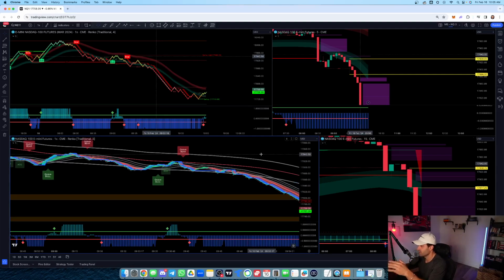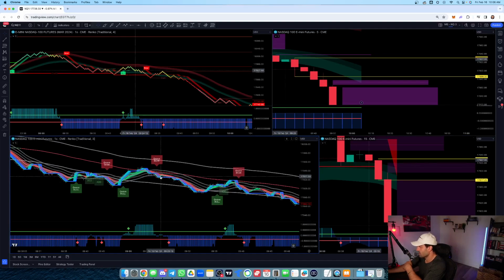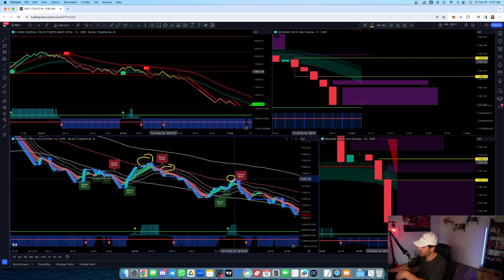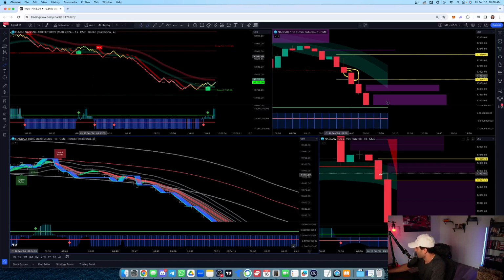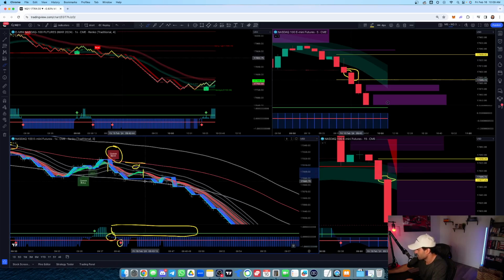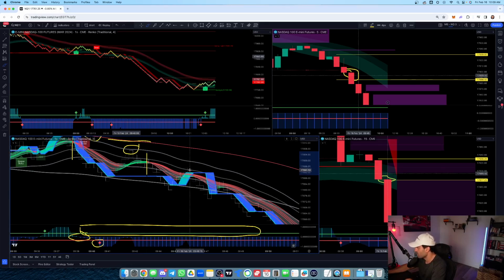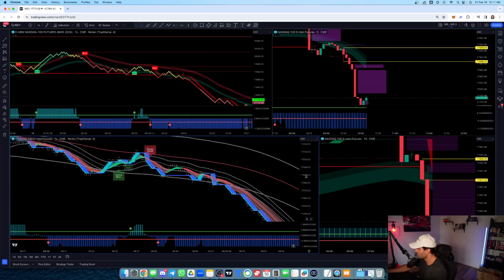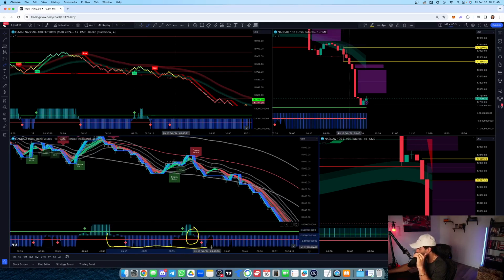How To Use QuantVue & The 15-Minute Opening Range - Strategy #7